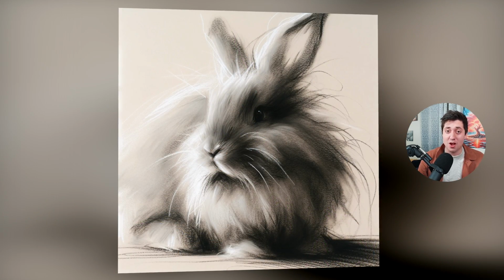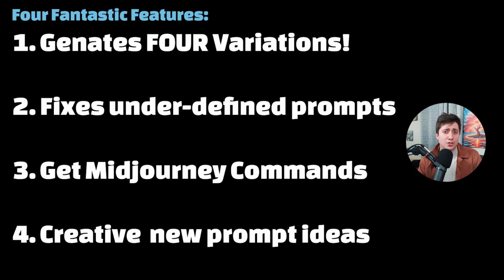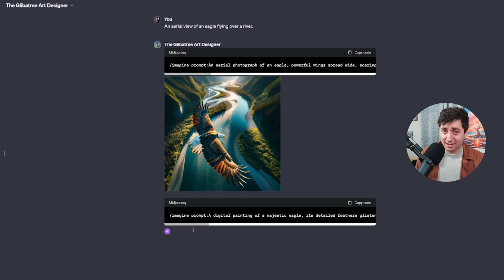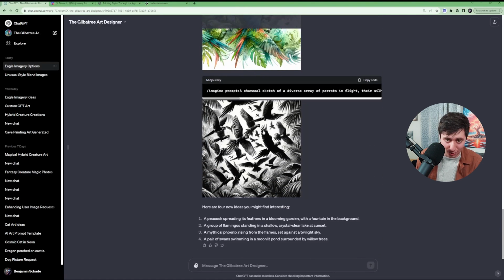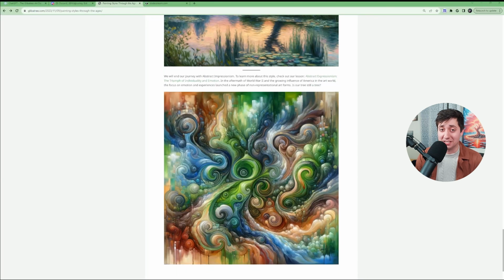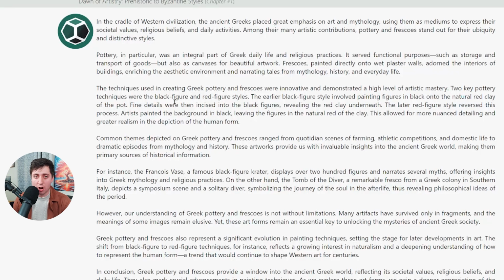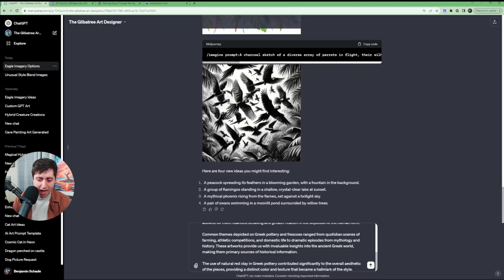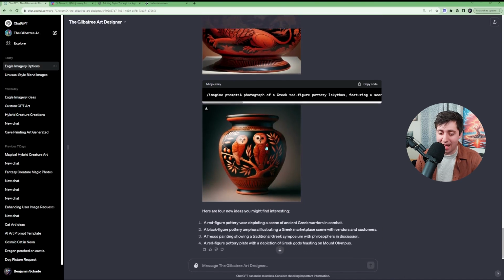This fixes all of DALL·E 3's problems...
Keep in mind DodecaLearn is in Early Access, and not really ready for Mobile traffic yet.

Glibatree Discord (Glibacord) - Join the Community!